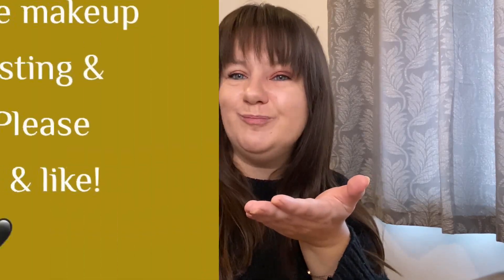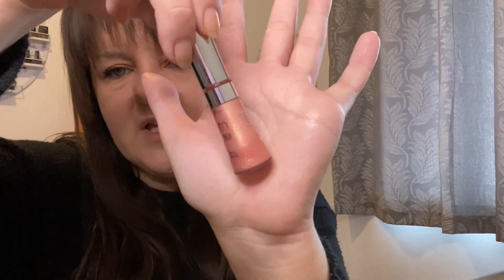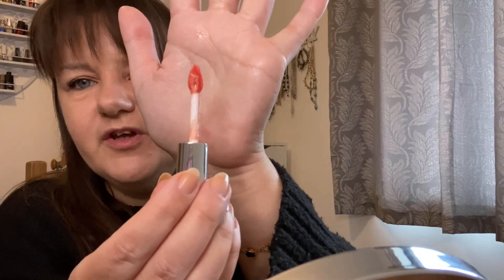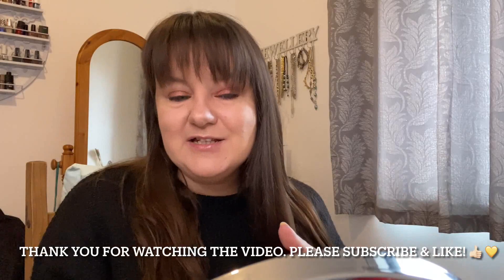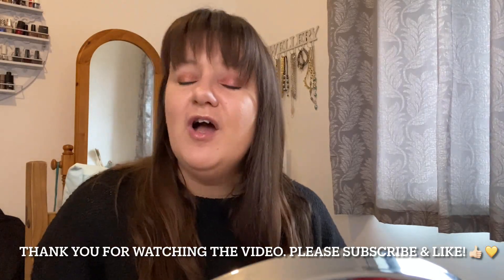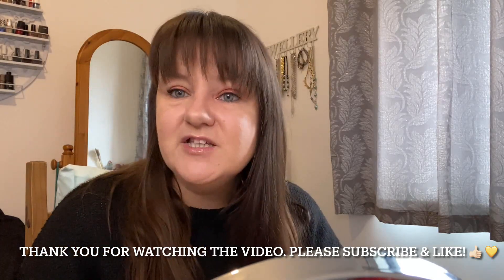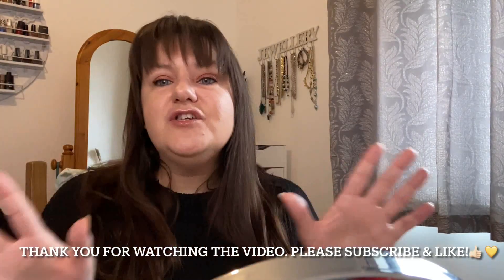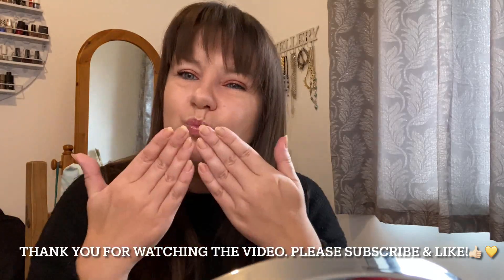MAKEUP REVIEW, TESTING & TUTORIAL ON LOREL GLAM SHINE 405 MAGNETIC ROSE GLAM| tazwells12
Hiya, 😀
Welcome to my newest video of - (MAKEUP REVIEW, TESTING & TUTORIAL ON LOREL GLAM SHINE 405 MAGNETIC ROSE GLAM)

Here is the link to my latest two video's - (FIRST/ RESET HAUL OF 2024 FROM B&M AND HOMEBARGAINS| tazwells12)